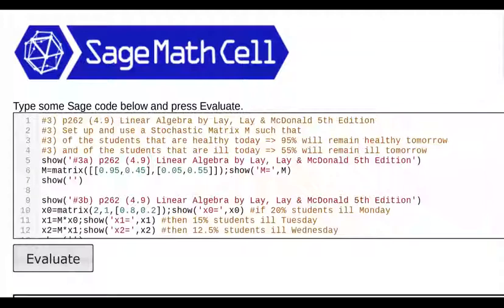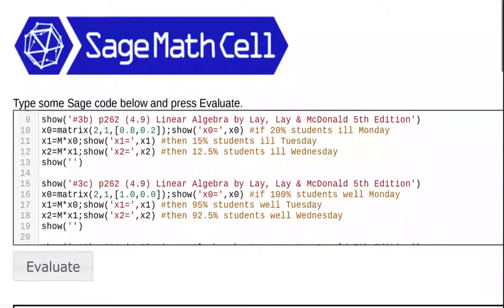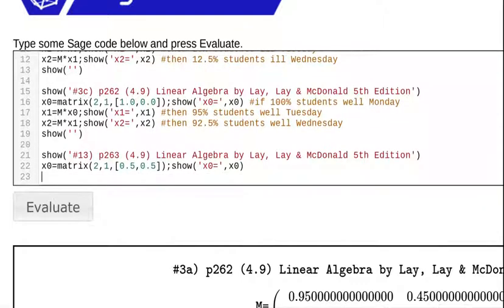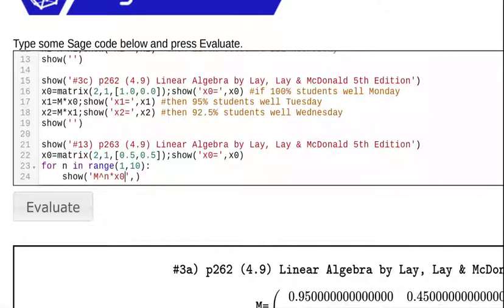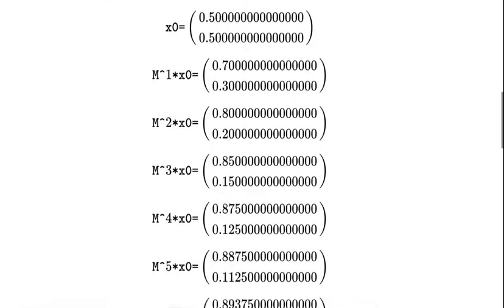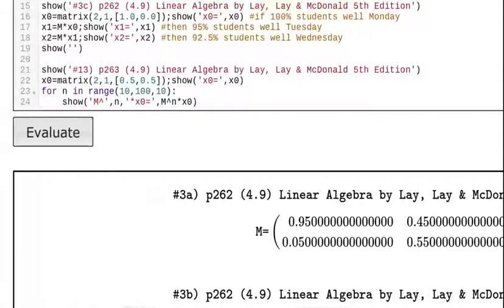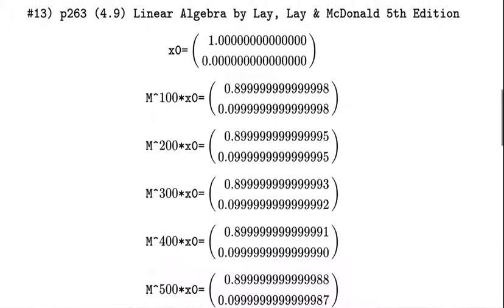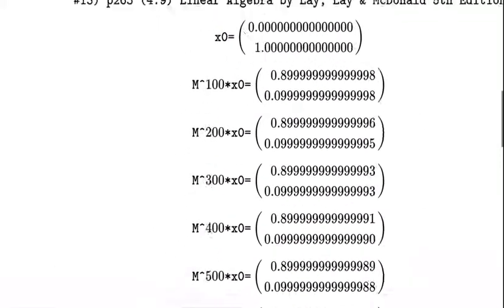(4.9) p262 #13 Lay Linear Algebra 5th Edition